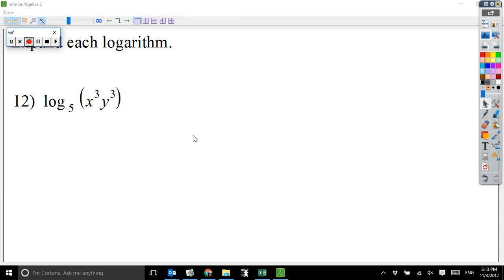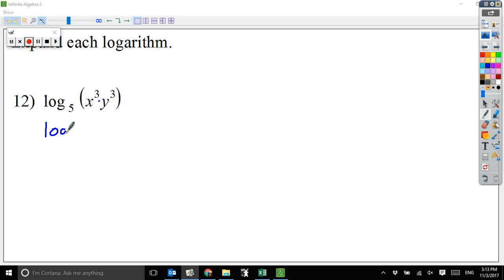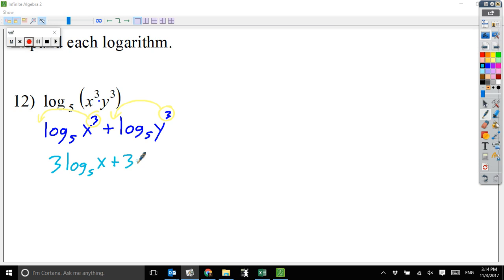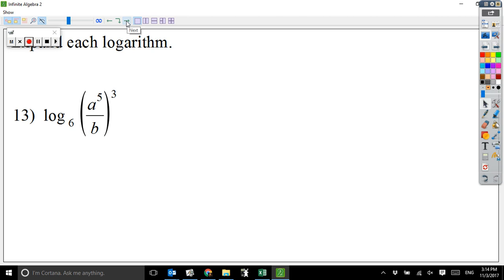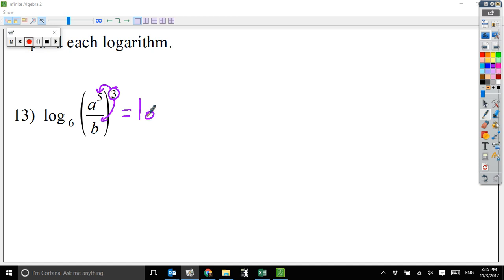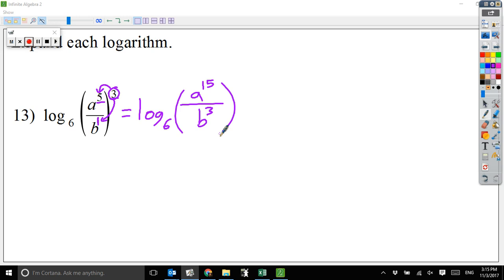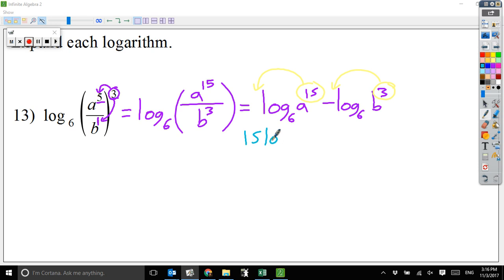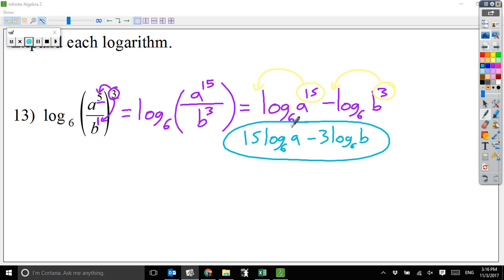Algebra 3 6.2 Problems 12&13